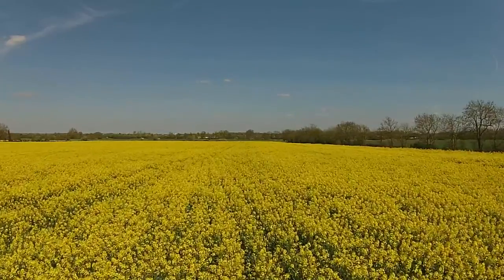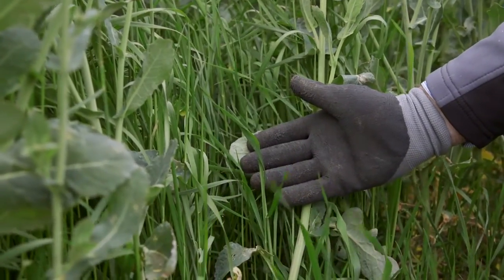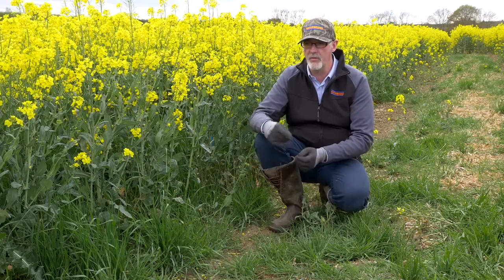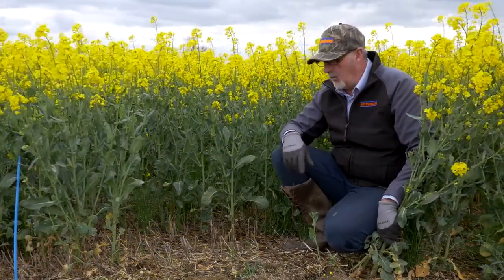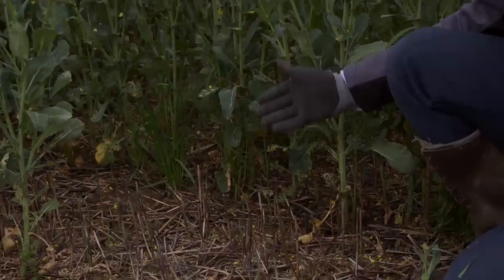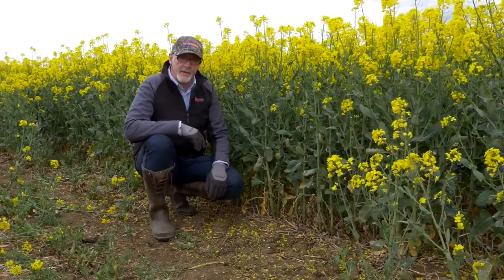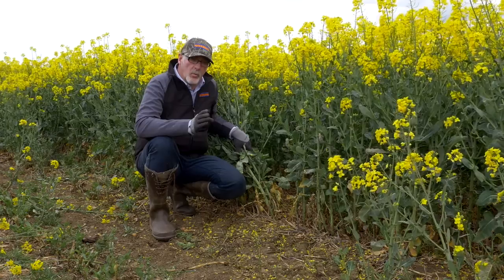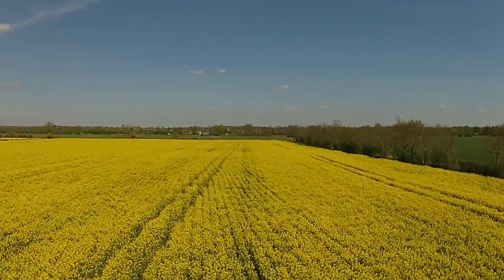10 Effective sequencing of Kerb and Crawler for season long control of black grass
In part 10 of this short series, Dick Neale (Hutchinsons Technical Manager), at the National Black Grass Centre near Brampton, describes the successful results of sequencing 'Kerb' and 'Crawler' herbicides for effective black grass control in oilseed rape.